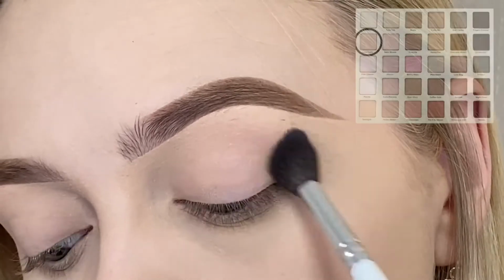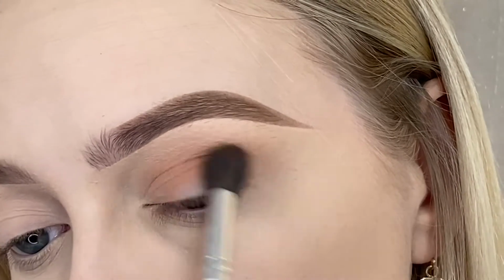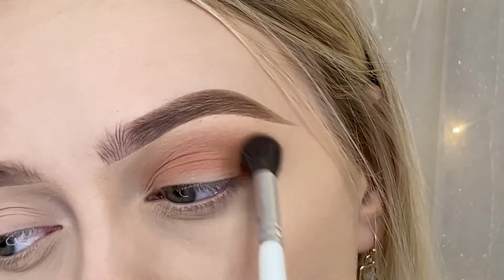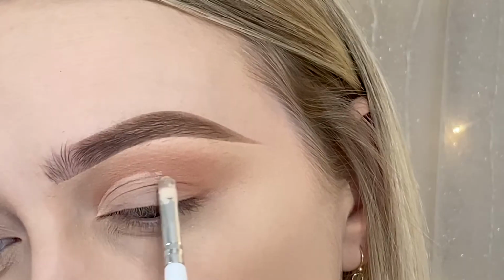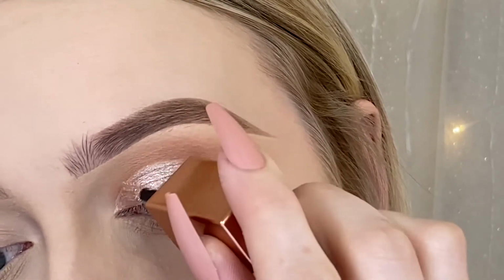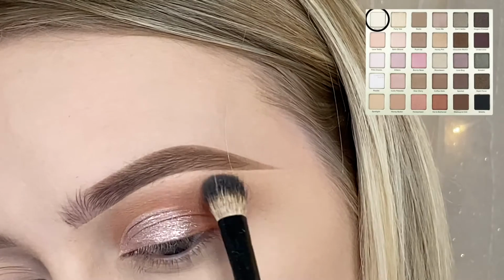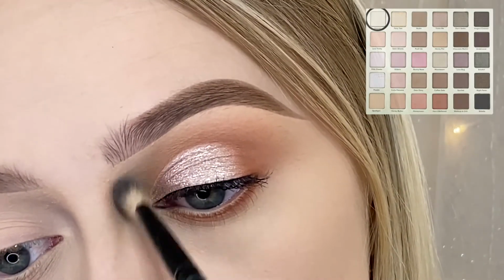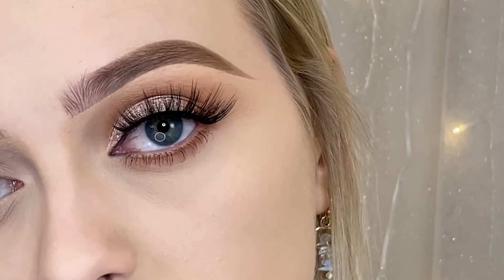SOFT GLAM CUT CREASE | EASY & AFFORDABLE TUTORIAL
Hey everyone!
I had a lot of fun recording and editing this video, but nonetheless I hope you enjoy watching it and find it useful!
Have a great day and be safe!✨

Kiss Lashes "Teddy"